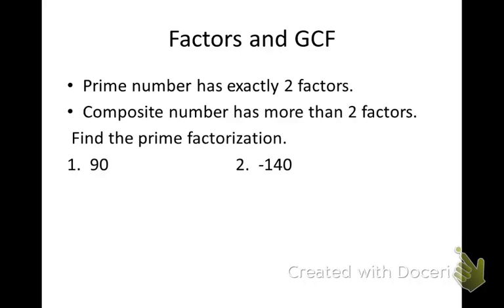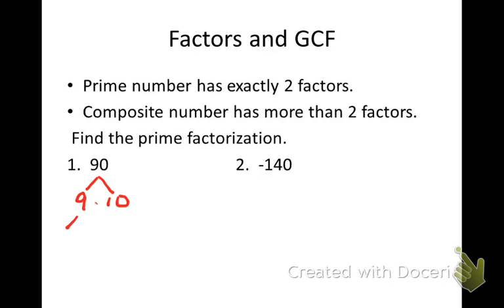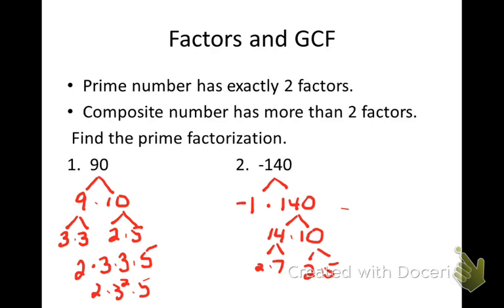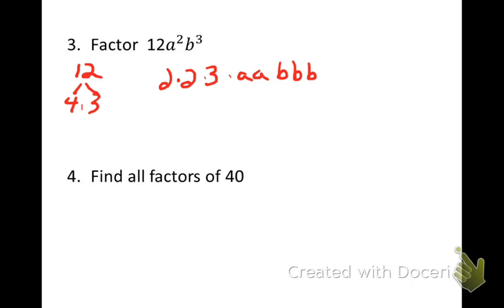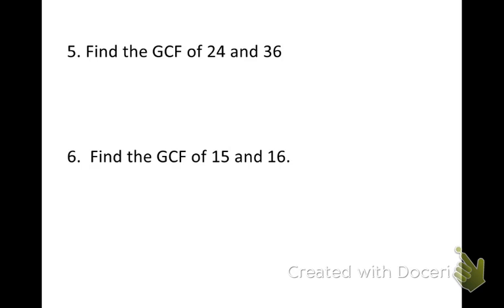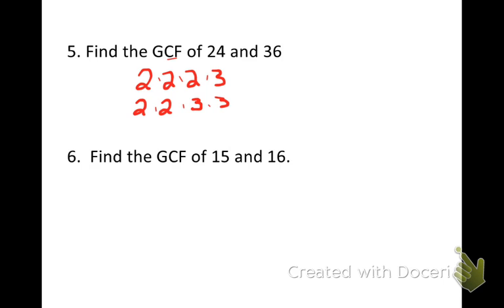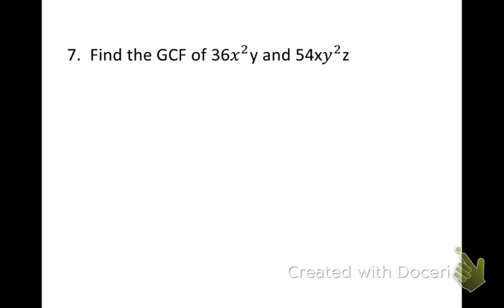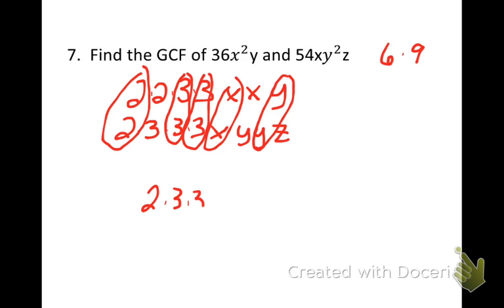Factors and GCF